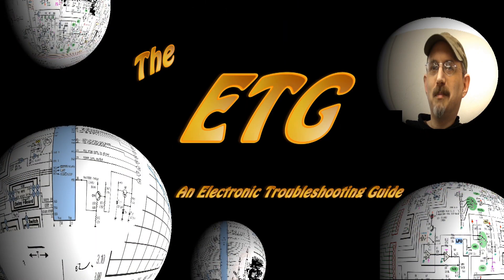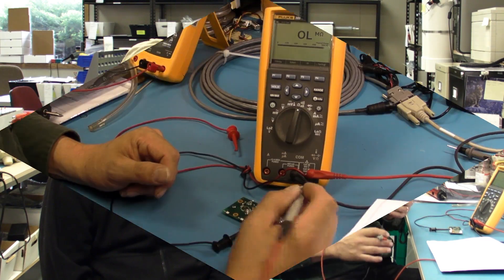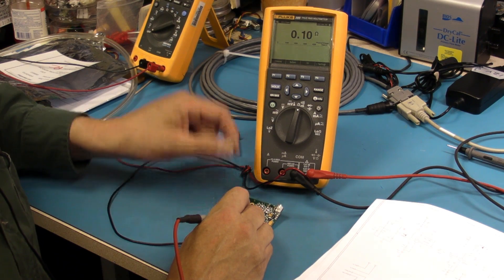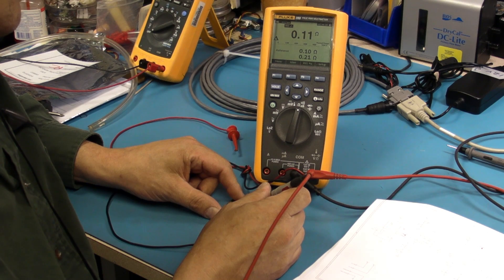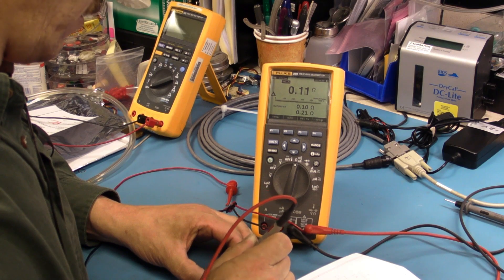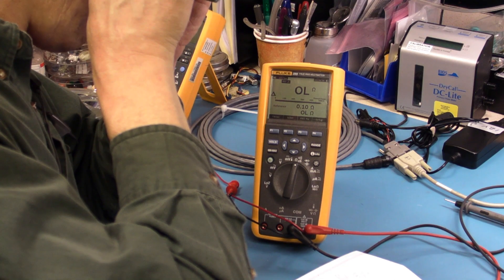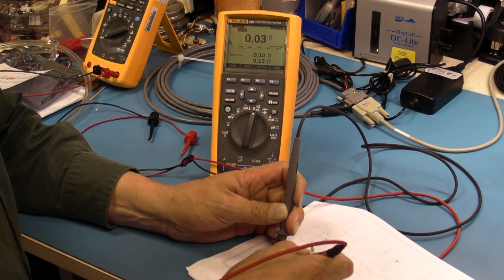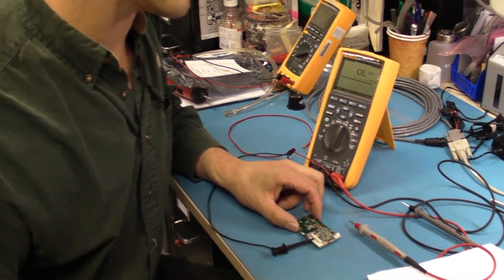ETG-1-02 R.I.P Locating Shorts with an OHM Meter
R.I.P. Resistance Isolation Process. A HowTo, Mark's guest Chuck shows you how to find a short on a PCB using R.I.P. When you see 0.3 OHM's on your meter don't give up hope! Chuck shows you how to track that short down and destroy it! Shorts don't stand a chance when R.I.P is used!